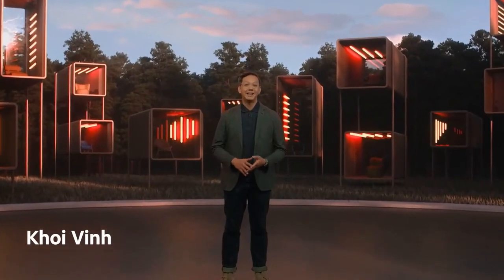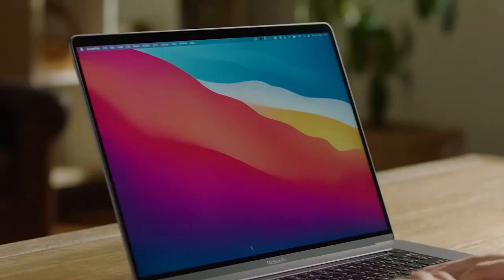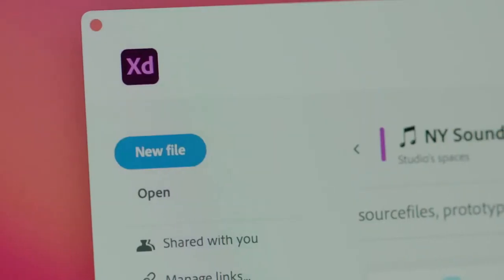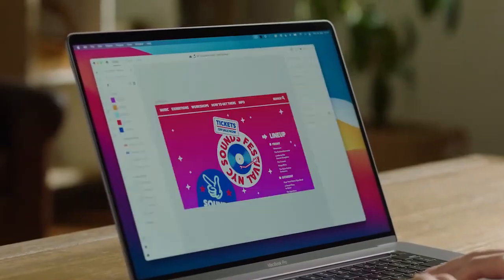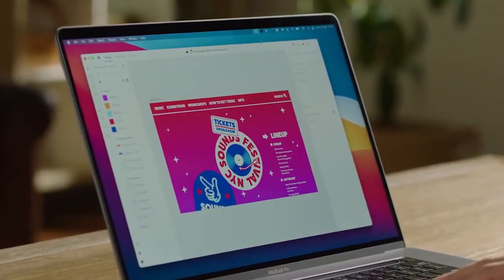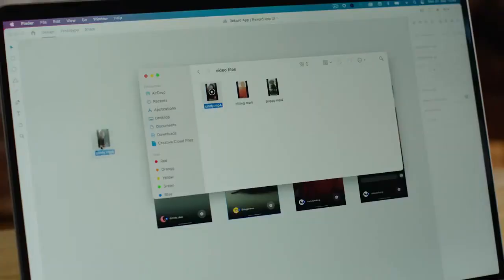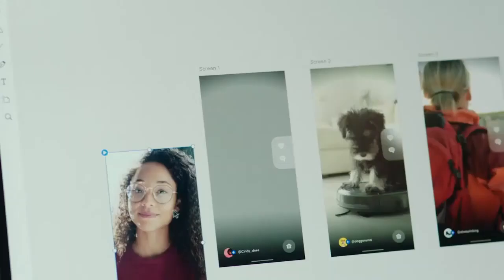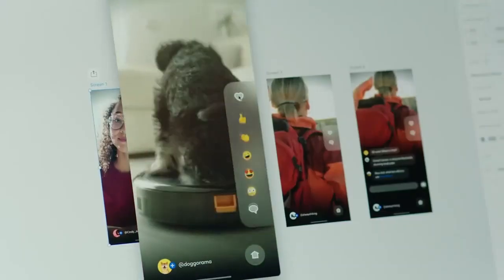New Features in Adobe XD | Adobe Max 2021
Make prototypes move with video and Lottie animations in Adobe XD

Adobe MAX 2021, we’re introducing support for playable videos and Lottie animations in your Adobe XD prototypes. These new tools will help you bring your XD prototypes are even closer to the final experience and are available now in the latest version of XD.

XD  45  (26 Oct.2021)
✔Lottie Playback: Import playable Lottie animations right into your prototype for life-like motion.
✔Video Playback: Import and embed playable videos directly into your prototype for a stunning, realistic experience.

In addition to video and Lottie support, we are introducing a few other exciting updates to XD:

Share to Behance: From Share mode in XD, you can now share prototypes directly to Behance to showcase your work and get feedback from the world’s largest creative network.
Asset Organization: Now, you can group together colors, text styles, components, and other assets in your Libraries panel to organize and structure brand and design systems.
Export improvements: We’ve made some updates and optimizations to improve export quality and give you more flexibility and control when exporting images from XD.